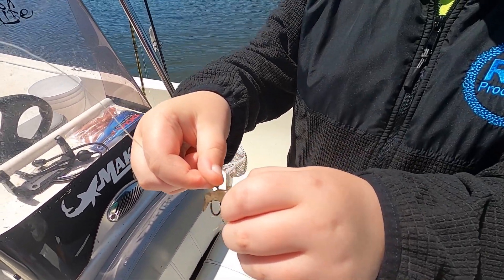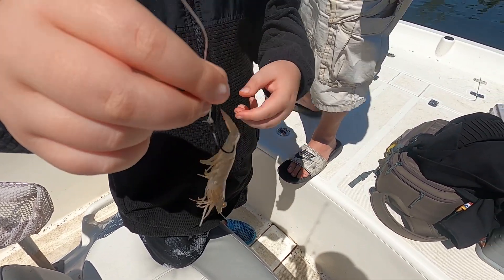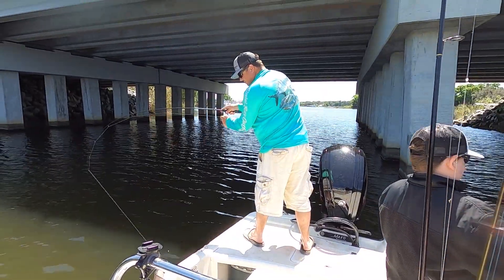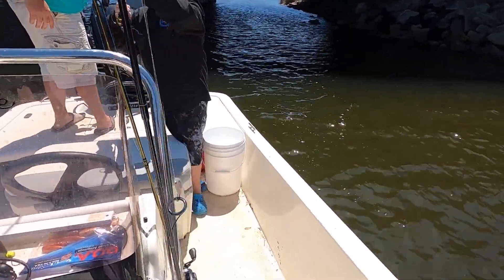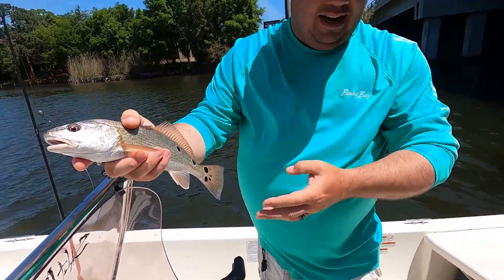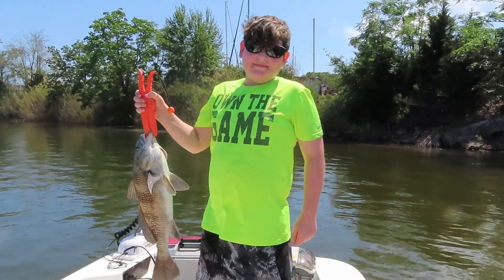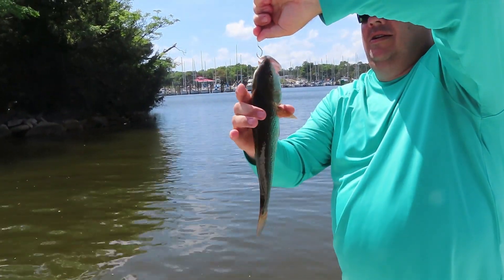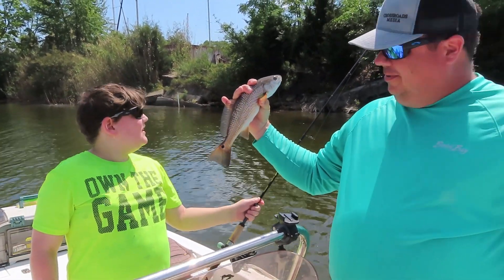Fishing Challenge - Son lays THE SMACK DOWN on dad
Took my son out to show him some basic stuff about fishing, then he turned on me and lays the smack down on old dad while having a  fishing challenge! I love that he loves it as much as I do